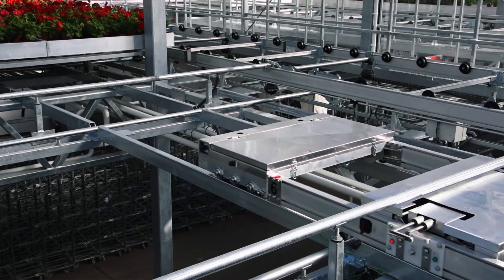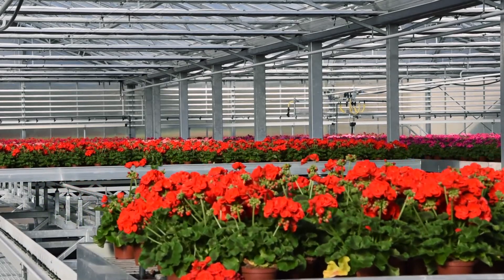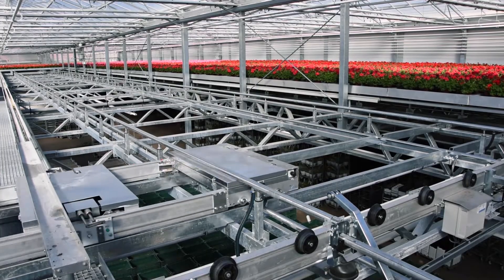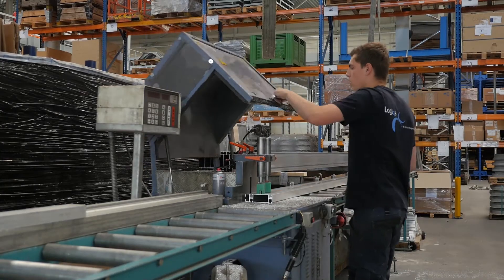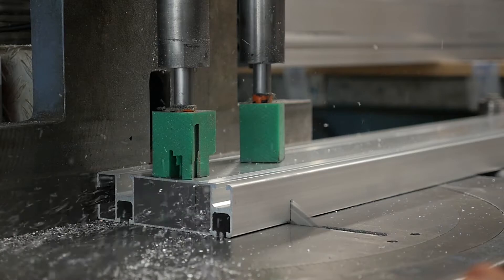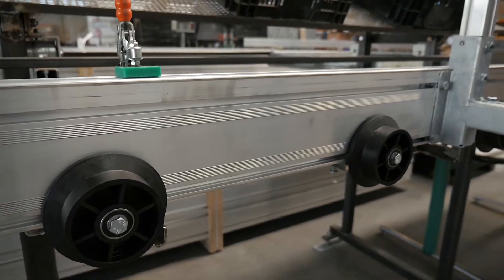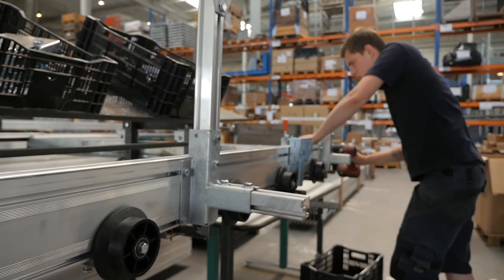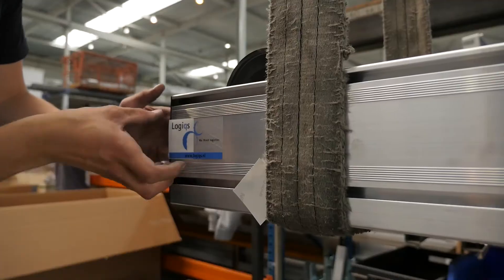How it's done the Logiqs story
With more than 40 years of experience and knowhow, Logiqs BV is an expert in the field of internal transport and logistics systems for greenhouses. The 2D shuttle is a semi-autonomous vehicle that rolls underneath the rolling benches using the heating pipes and rails. Each individual ATrack transport line section is powered just one drive unit using two speeds, a fast one for normal bench movements and a slow one for precise positioning of the bench on the lifting frame. In order to be able to move between rows, the 2D shuttle makes use of an X-Rail that usually spans the whole length of the growing area. The X-Rail is designed using standardised parts helping keep the initial deployment costs for the 2D shuttle system low. By using datae control, the grower gains full control over all the machines and plants in the greenhouse; directly from a PC or a smartphone. Datae controls efficient transport algorithms ensure the efficient distribution of tasks to all the machines involved in a transport task.

Want to stay up to date with the latest news? check out our for your daily dig into the HortiTech world.

How would you feel with the months hottest Horticulture Technology tips, trends and info at your fingertips? Sign up for our monthly newsletter to make sure you stay ahead of the game!